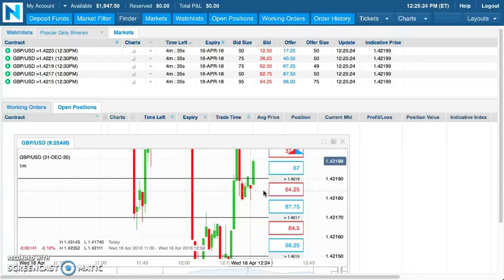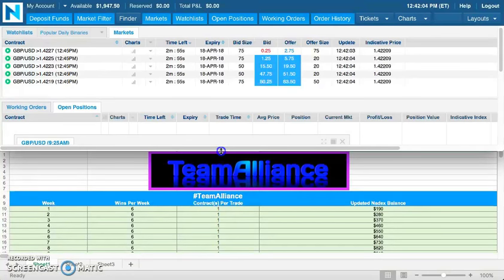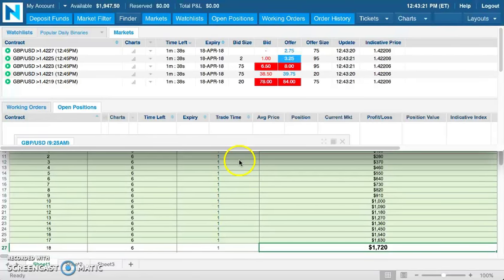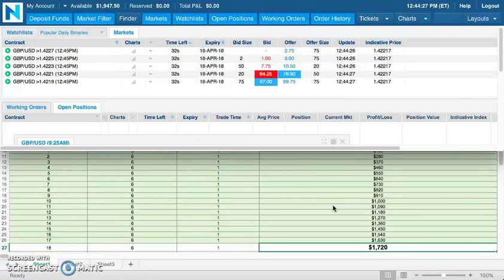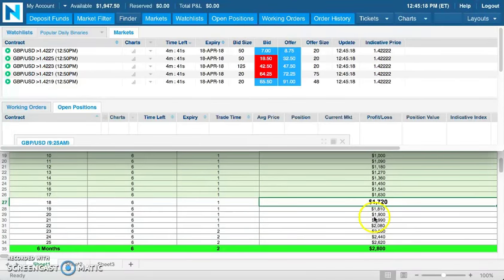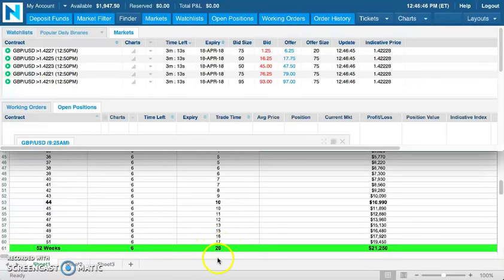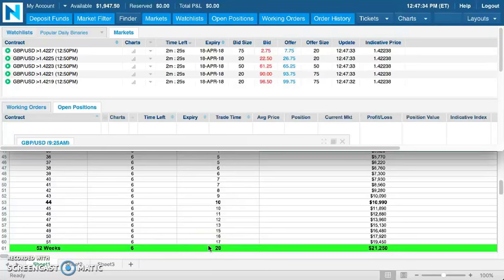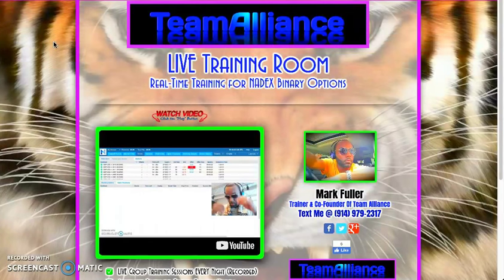🎯$1,947 from $100 in 106 DAYS with NADEX Binary Options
✅  LIVE Group Training Sessions EVERY Evening (Recorded)

Under the guidance and mentorship of Mark Fuller and Enrico Jenko you will learn how to apply market SKILL to Binary Options on the NADEX Trading Platform and generate income at your own pace.

Mark Fuller

[ SEO ]

NADEX
Binary Options
nadex binary options
Binaries
FOREX
Forex Signals
Foreign Exchange Market
Currency Market
Commodities Market
Financial Markets
Trading
Starbucks
binaryoptions
mark fuller
mark fuller team alliance
binary options
team alliance
binary trading
binary
iq option
options trading,
expert option
stock
trade
day trading
analysis
iqoption
finance
profit
wall street
bitcoin
litecoin
crypto
ethereum
bitcoin price prediction
btc
crypto news
eth
best cryptocurrency
xrp
bitcoin futures
cardano
bittrex
xrp ripple
crypto crash
tron price prediction
bitcoin price